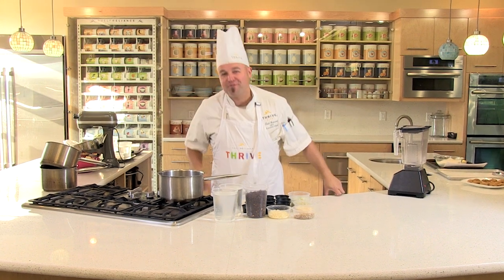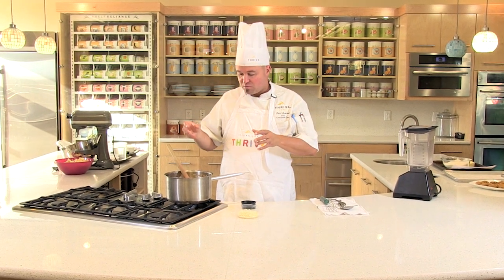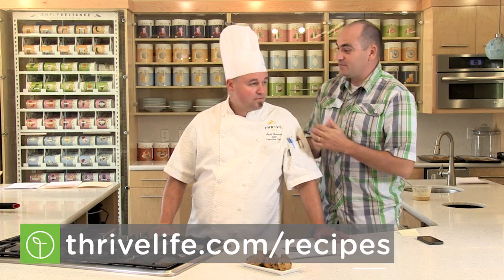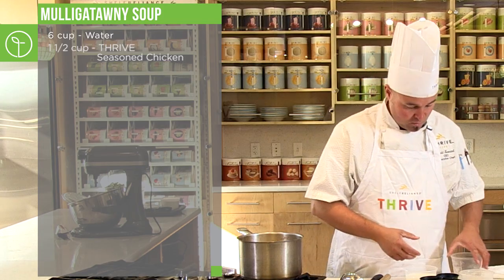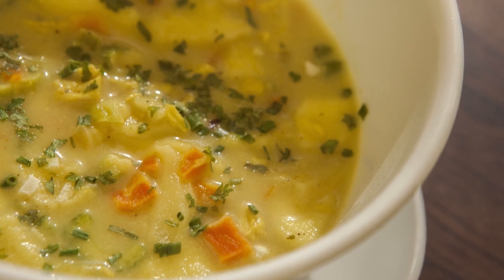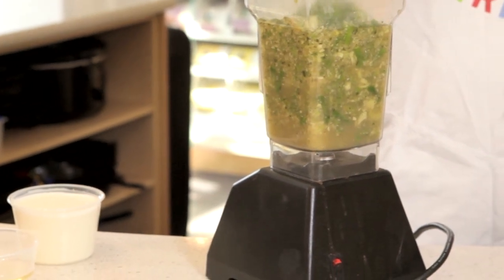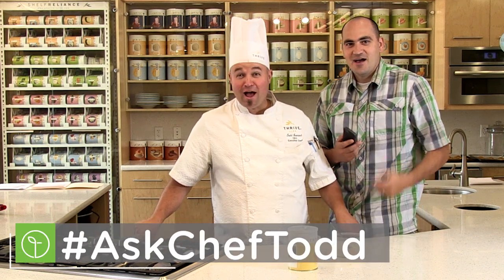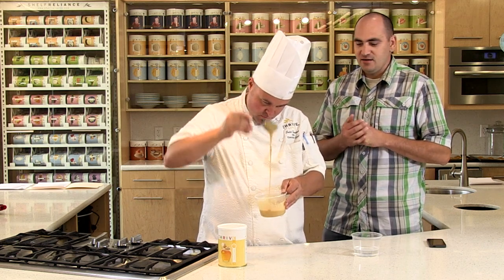Thrive Life: Thrive It Up October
In this month's episode of Thrive It Up, learn how to make savory soups using Thrive Life ingredients!